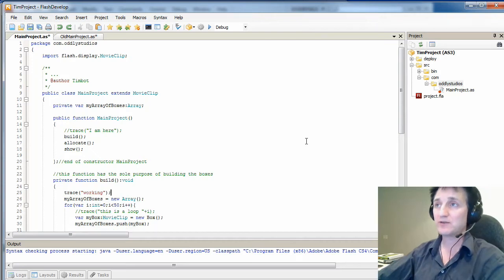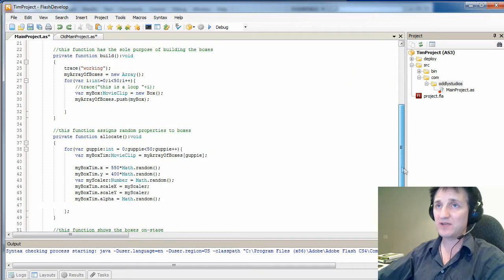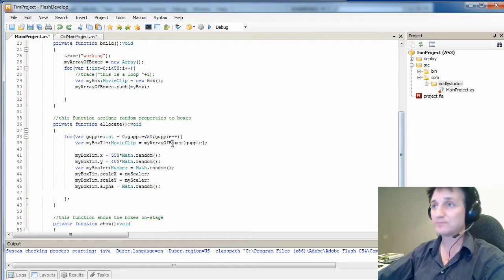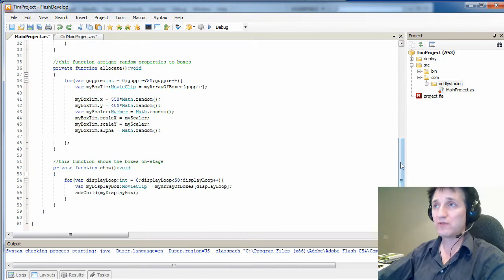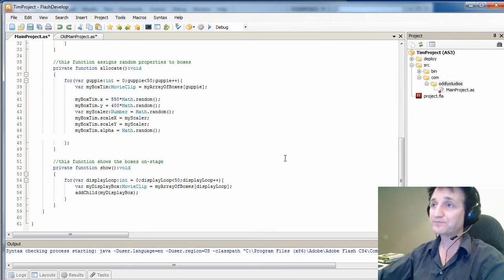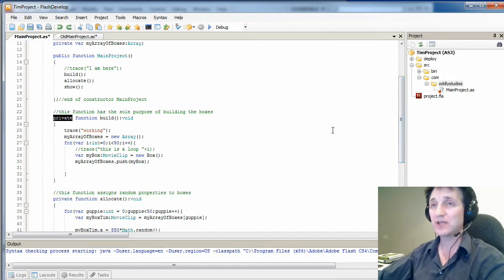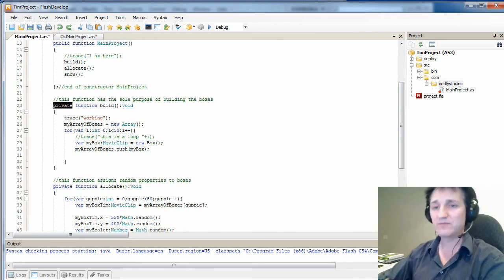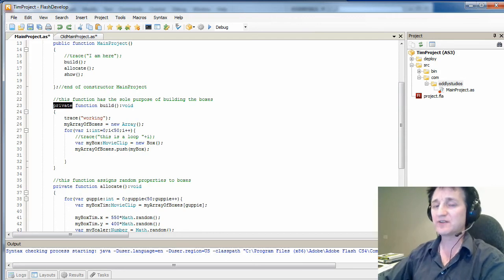class3_a_2.mp4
Notes for class 3 Seneca